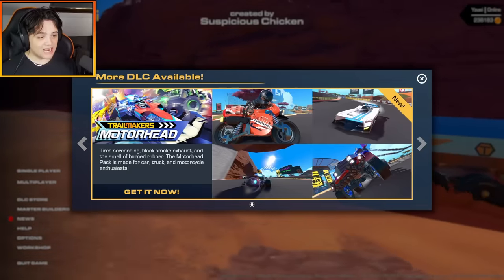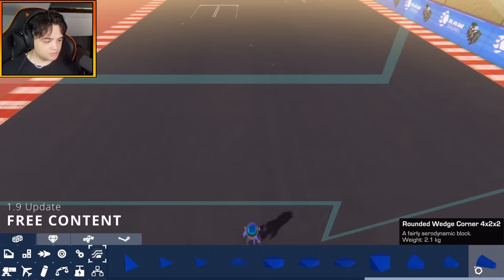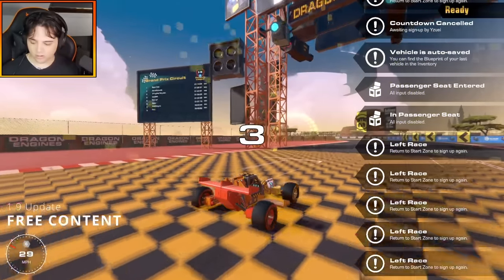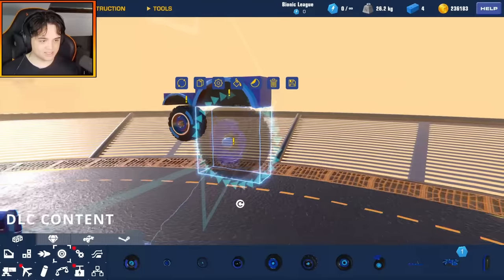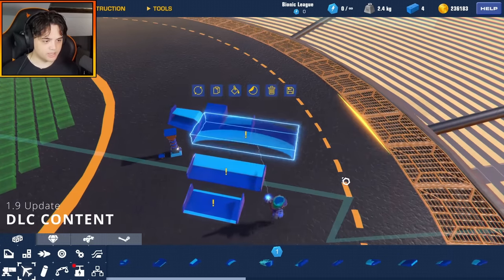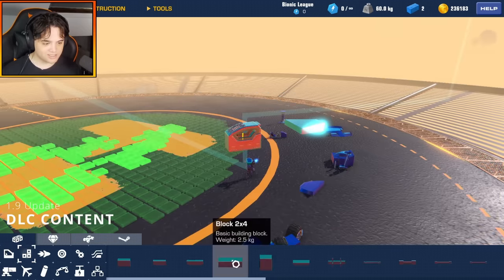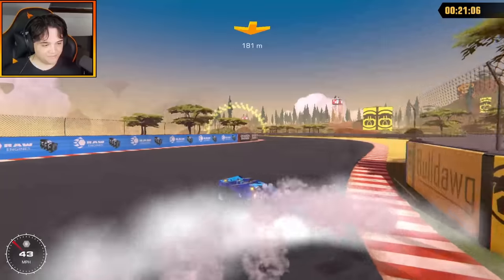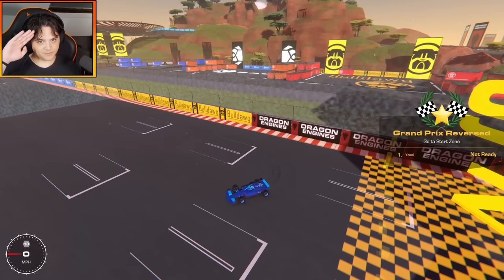I Was Given EARLY ACCESS To 1.9 And its AMAZING! (New Blocks, Features & More)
Lets Go We Finally Have The Update to check out for ourselves!